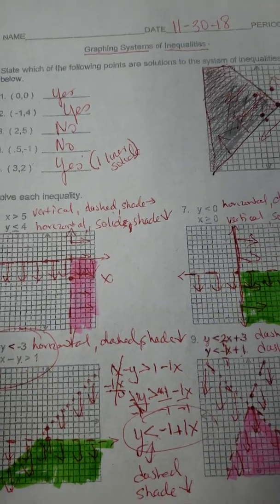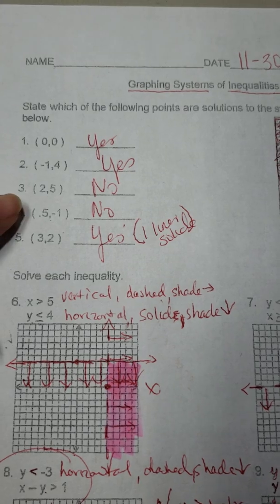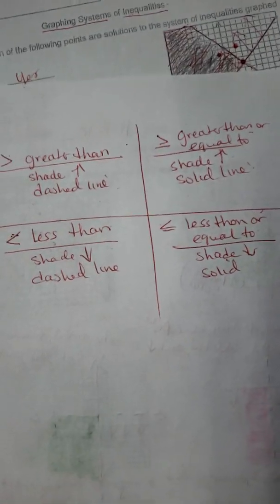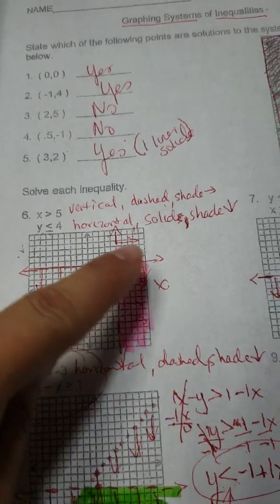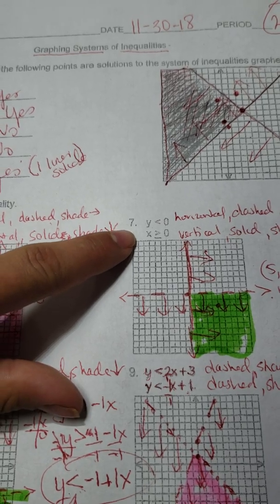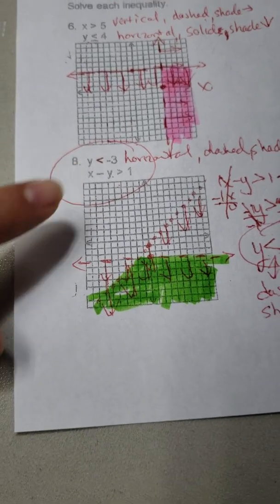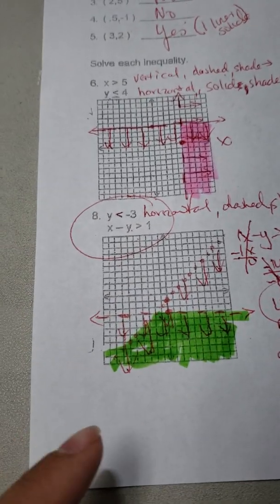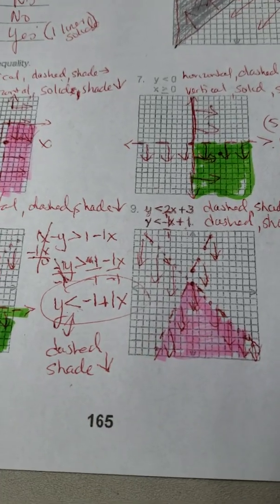Graphing Systems of Inequalities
Graphing Systems of Inequalities algebra 1